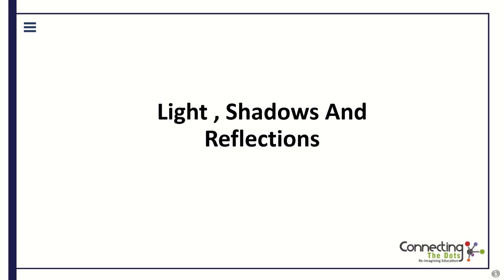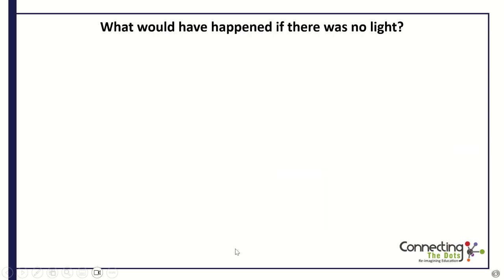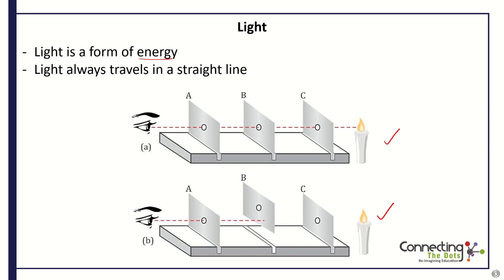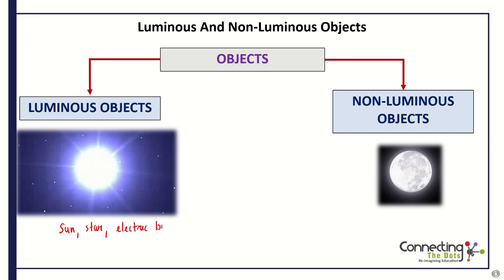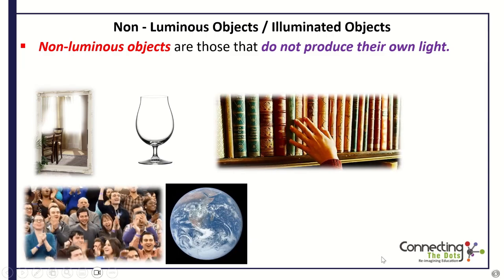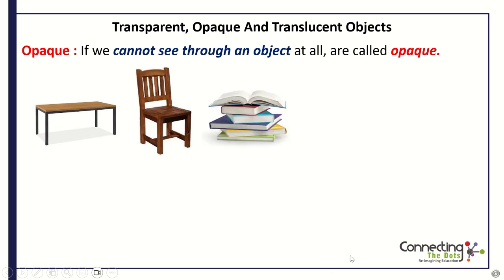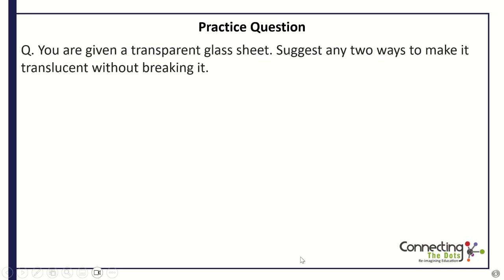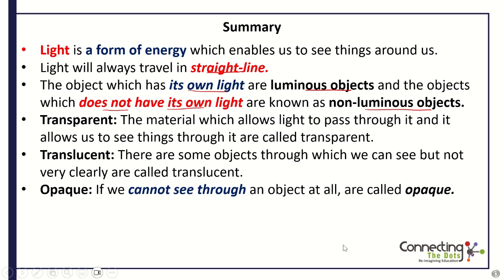Grade 06 Physics - Light, Shadows and Reflection